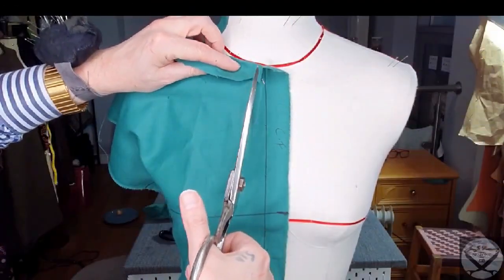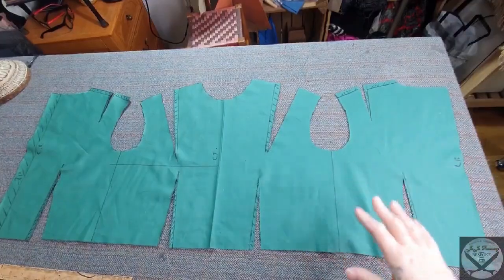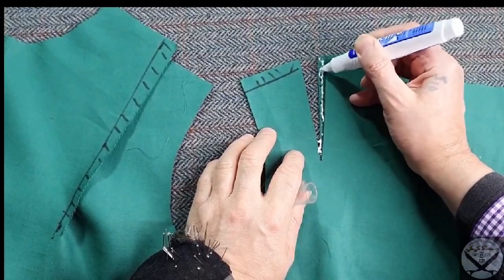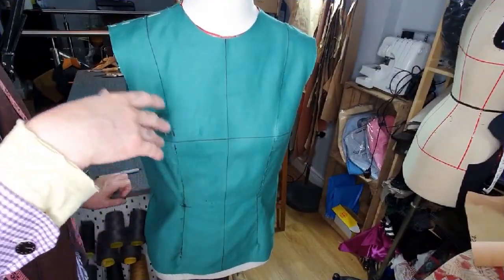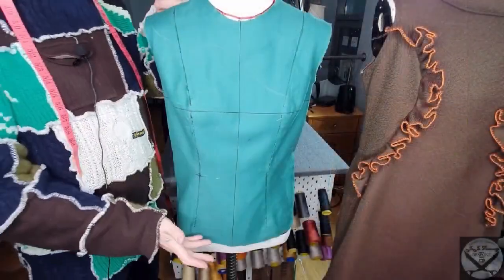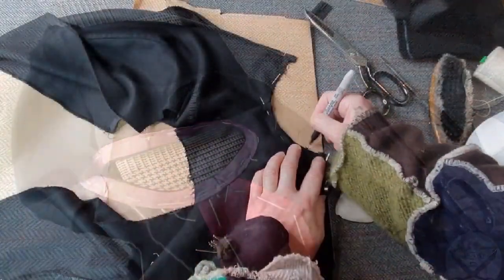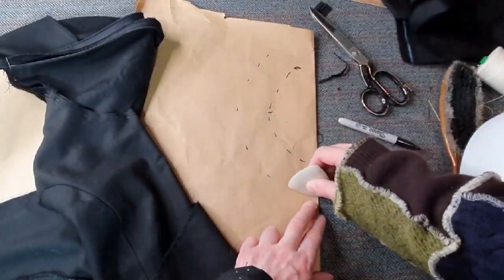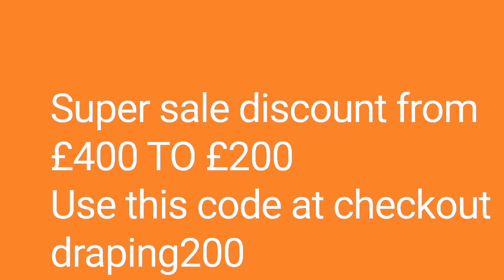SUPERSALE OF £200 DISCOUNTED COURSE ON DRAPING, PATTERN CUTTING AND SEWING DRESSES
SUPER SALE of fashion designer, bespoke tailor and educator Jojo Remeny's  new online educational course on:
Draping,pattern cutting and sewing dresses has been extended to Saturday 15th April.
The £200 code  shows at the end of the trailer  video of the course.
draping200

Look forward to seeing you on the course .

Would you like to learn real professional methods combining real bespoke tailoring and fashion couture techniques,  that will  help you cut and make professional looking dresses  ? Professional fashion designer and bespoke tailor Jojo Remeny will show you how to drape ,pattern cut and make a beautiful fitted Sheath dress using his skills as a designer ,bespoke tailor and teacher.
Jojo goes in-depth into the How's and why's you will not find anywhere else.
This is one of the most comprehensive and indepth instructional video courses ever produced on Draping and sewing a classic Sheath dress.
14 videos and nearly 17hours of tuition.
With 1 year of free support and help that no other courses offer .
Get this amazing deal  now .
ONLY FOR 1 WEEK ONLY AS A £200 DISCOUNTED COURSE.